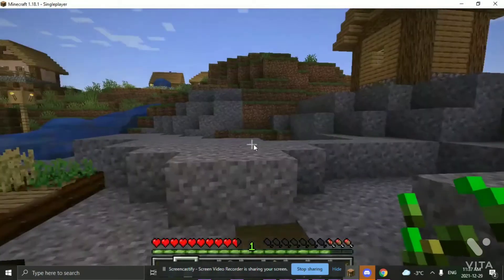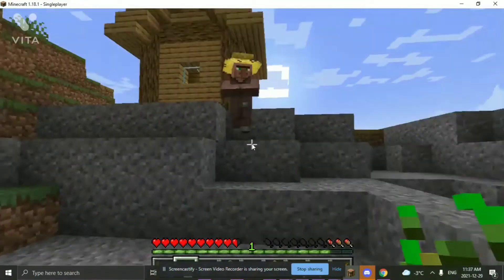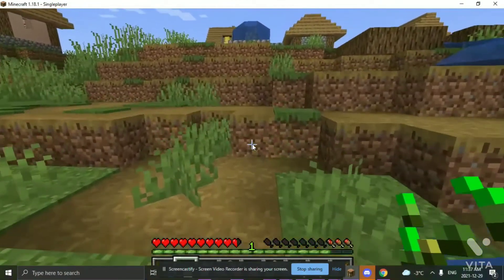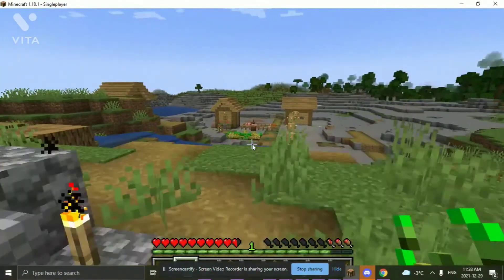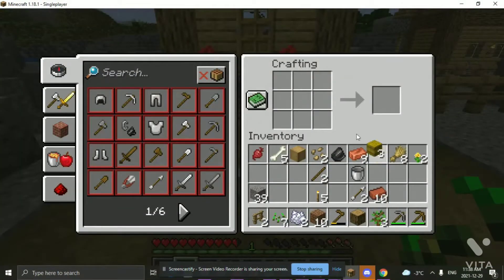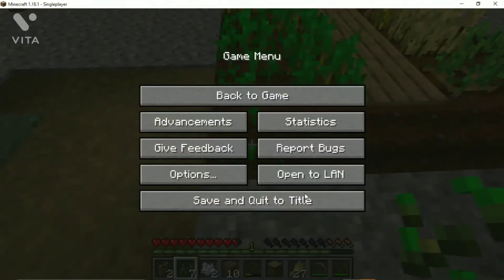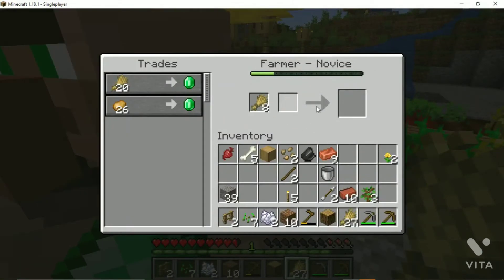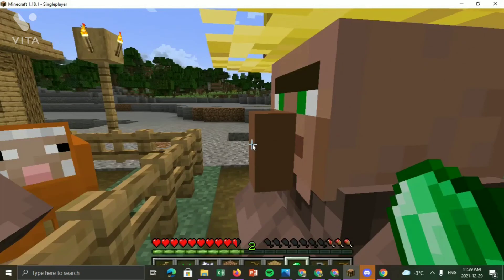How to get Quick & Easy Emeralds!! - Minecraft How-to's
This is how I get my emeralds without having to mine or to have to rely on pure luck and find a wandering trader that actually gives me emeralds.